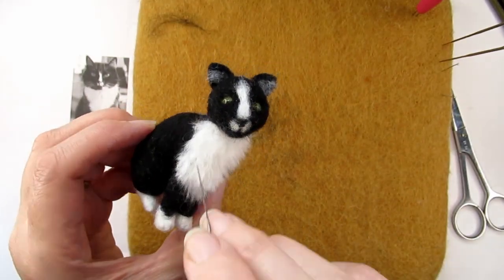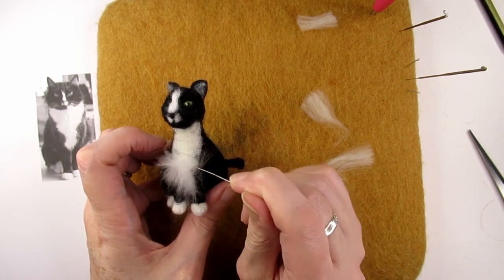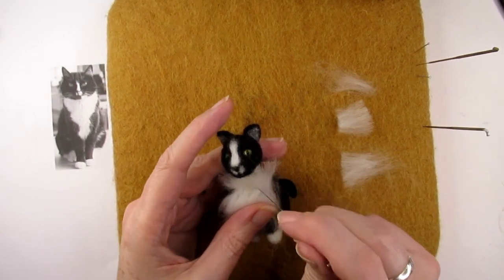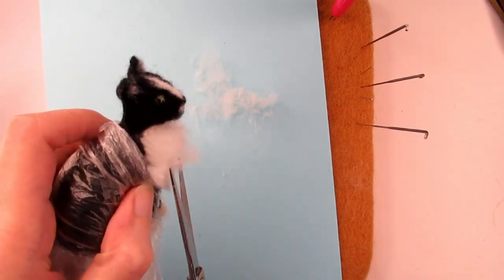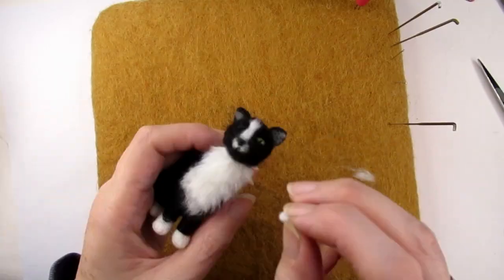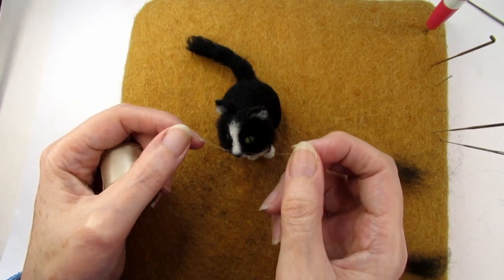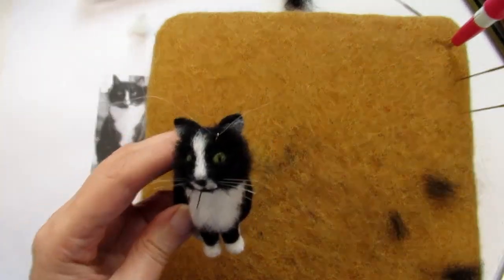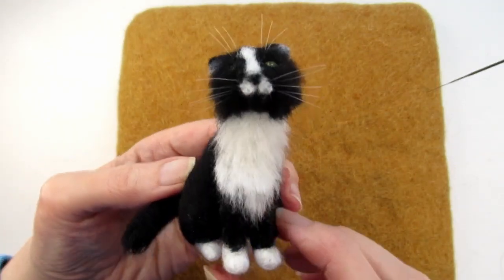Transform your Needle Felted Cat by Attaching Fur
I'll show you how you can attach fur to a needle felted cat or animal, and I’ll show you how I added whiskers and eyebrow whiskers.  You can watch this video on it’s own, but if you’d like to know how I shaped the cat please watch the part 1 tutorial which you’ll find here:

Hope you find the video helpful, good luck.
To receive my FREE cat armature template visit my

If you do find it helpful it would mean the world to me if you’d click on the like button.

Materials you’ll need (Links below):

Jacob Carded Wool (for core of body)
Merino roving or tops Needle felting wool in the following colours:
Black
White
You could use coloured carded wool or batts to coat the cat in but to create the long fur in her ears, on her front, face and tail you’ll need merino roving or tops wool to create the fur effect.
Nylon Invisible Sewing Thread

Equipment (Links below):

Fine Felting needles, I used a 36 Gauge triangular to form the initial shape, 40 Gauge triangular for applying coloured wool, a 42 Gauge Triangular needle for smoothing the finish and a 46 Gauge Crown needle for implanting the fur.
Foam or mat to work on
Multi needle holder (optional)

6mm Green Glass eye cabochons I used in this video are from Etsy

Wire:
These are pipe cleaners I use to make this cat, they are slightly bendy and aren’t very strong, but if you twist them as I did they are strong enough for a fairly small felted sculpture:
Kids B Crafty 100 Chenille Craft Pipe Cleaners 29cm x 6mm Brown White Black Flesh And Grey

Wool:
Core Wool:
Jacob Carded Wool Batts - Core Wool (200 grams - Large), White

Heidifeathers Merino Roving Wool / Tops 25 grams, in Black
Heidifeathers Merino Roving Wool / Tops 25 grams, in Bright White

Nylon Invisible Thread (Looks very similar to mine)
200m Clear Nylon Invisible Thread

Needles:
36 Gauge (Thick or Heavy) Triangular Needle (pack 5) (Heidifeathers via Amazon):
40 Gauge (Medium Fine) Triangular Needle (pack 5) (Heidifeathers via Amazon)
42 Gauge (Fine) Triangular Needle (pack 5) (Heidifeathers via Amazon)
46 Gauge Crown Needle - for rooting fur (Heidifeathers-White tip via Amazon)

Felting Mat:
Woolbuddy Needle Felting Pad/Mat Large (this is the yellow one, but any colour is fine)

***TOOLS***
Clover Pen Style Needle Felting Tool – Multi needle holder (3)
Please note I am an Amazon Associate which means I may earn a very small commission if you purchase any of these items from the above links, this does not cost you anymore.

Fearless Armatures for Needle Felting Beginners (where I show you how to create the armature for this cat)

Timestamps:
0:00 Preparation
0:48 Cutting and attaching the fur to front
1:31 Fold over the fur
2:36 Trimming the fur
3:58 Attaching fur to tail
4:46 Attaching fur to face
5:39 Adding Whiskers
6:21 Testing Glues on whiskers
7:25 Adding Eyebrow Whiskers